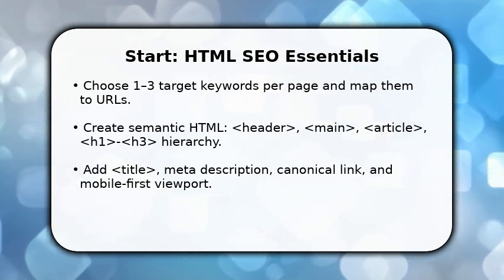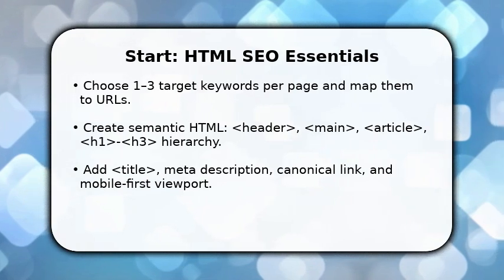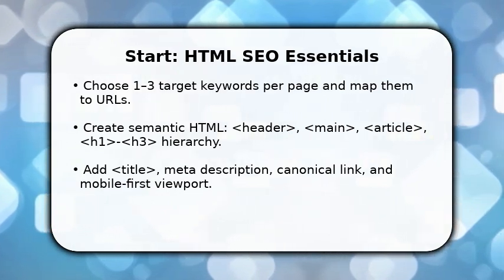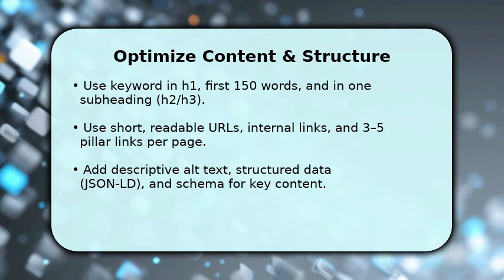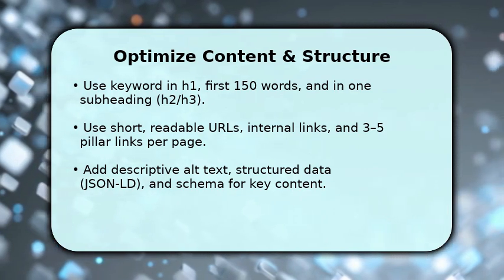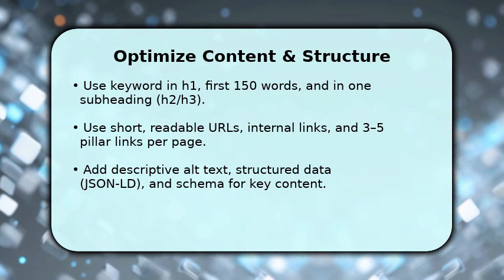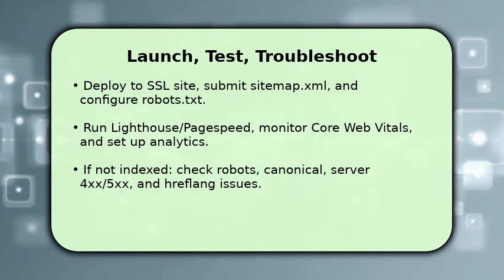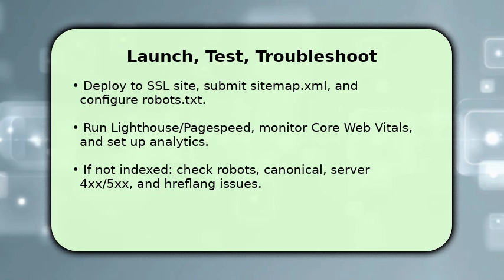How to Make Seo Friendly Website in Html (easy Method)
How to Make Seo Friendly Website in Html (easy Method) | 🔒 Surfshark VPN Deal — Stay private and secure. $1.99/mo + 3 Months Free ▸

Learn the straightforward steps to create an SEO-friendly website using HTML. This video guide covers essential techniques for optimizing your site'dict structure, meta tags, and content accessibility.

SEO friendly website, HTML optimization, meta tags importance, site structure best practices, content readability, web development basics, on-page SEO tips, website performance enhancement, accessible web design, keywords for search engine ranking